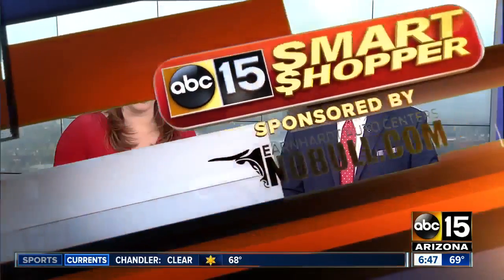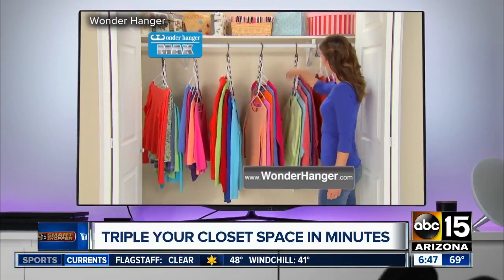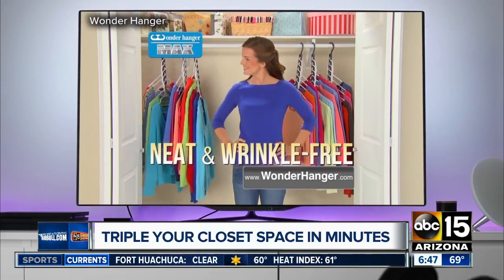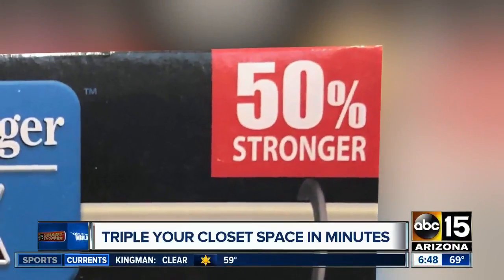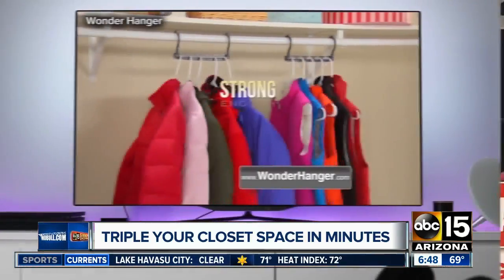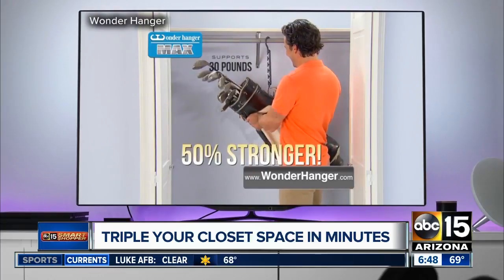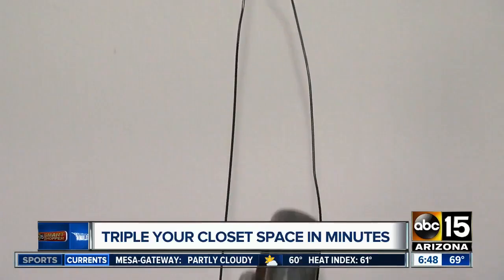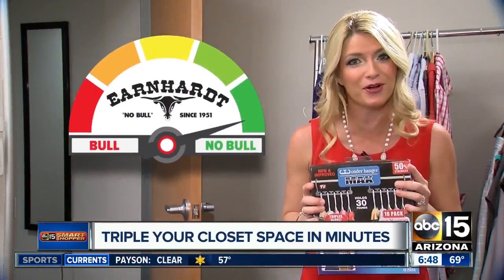ABC15 tests out Wonder Hanger Max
The company claims you can triple your closet space in minutes.